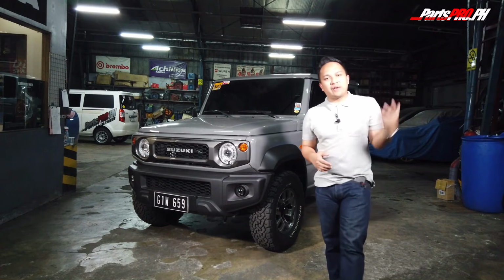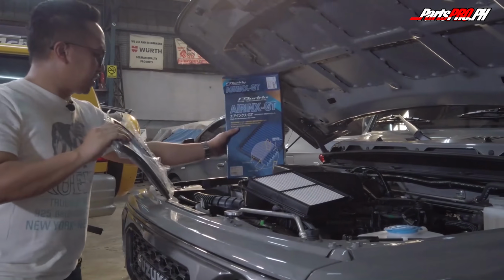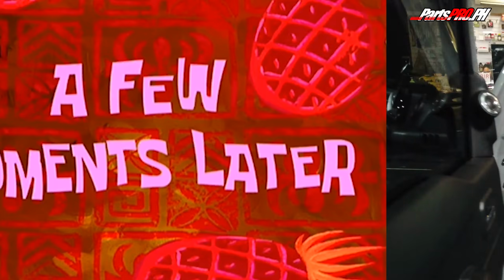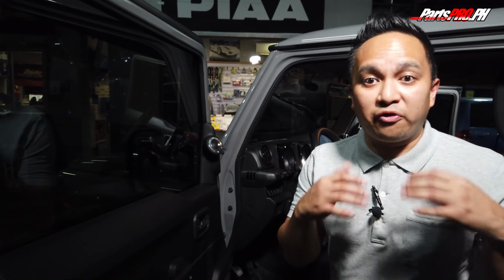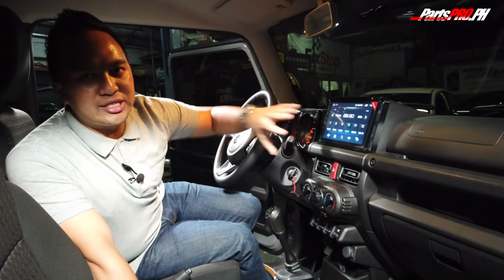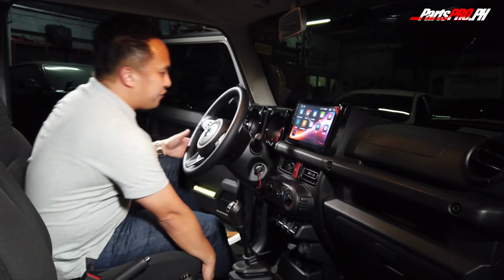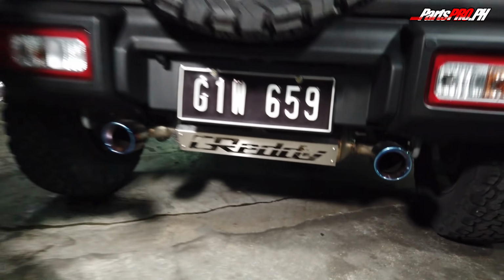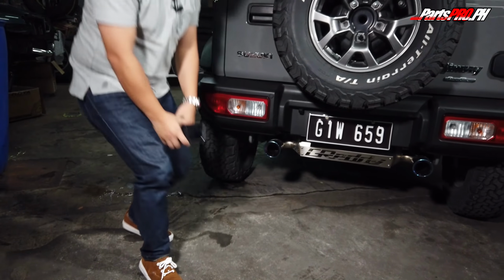Suzuki Jimny mods VLOG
We trying something new here and hopefully you guys like it. We'll try to create a weekly vlog of the cars that come in to have items installed, so you guys can get an idea of what and how certain items look and perform.

In this VLOG we go over the gray Suzuki Jimny that been at the shop before. But this time around we installed some audio components and the DTE Chip Tuning Pedal Box.

The audio components added are:
Nakamichi Digital Sound Processor
Nakamichi DSP Amplifier
Nakamichi Tweeter System
Nakamichi Underseat Subwoofer
Nakamichi Sound Deadening
Nakamichi Wiring Kit Gauge
Sony 3-Way Speaker 5 1/4

Other installed:
Greddy XCross Exhaust
Greddy Intake Filter
BF Goodrich tires
Window Tint